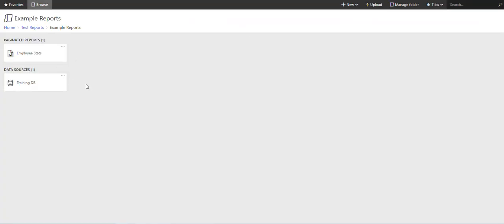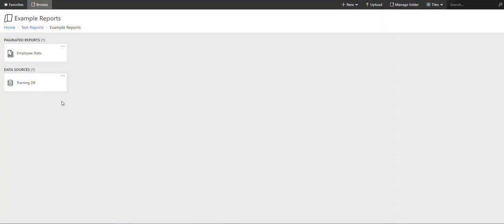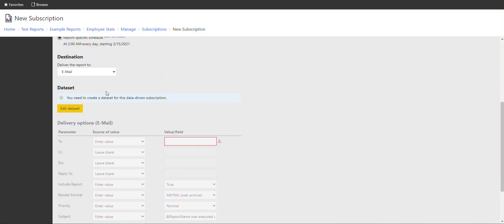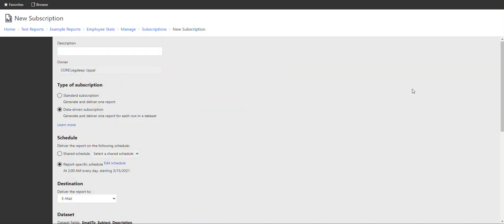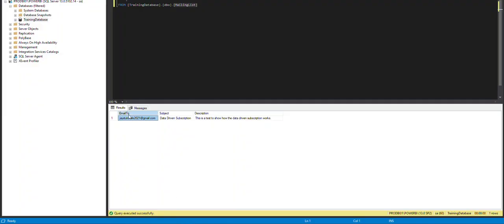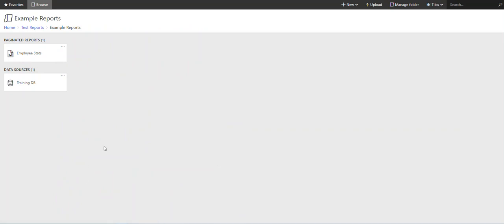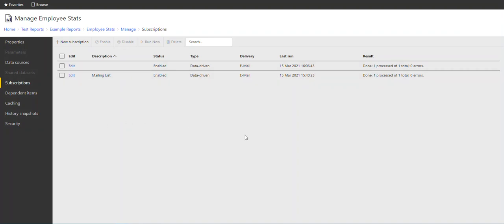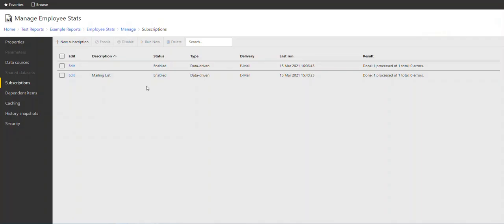PBIRS - Creating a data driven subscription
Quick tutorial on how to create a data driven subscription in power bi report server. This video runs through creating a subscription for a scenario where you may want to send a report out to a list of recipients.